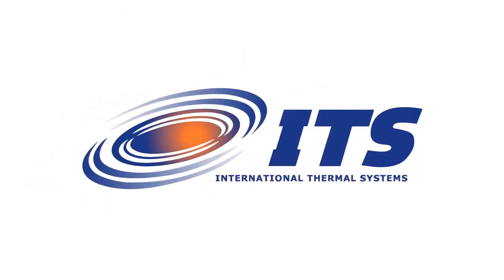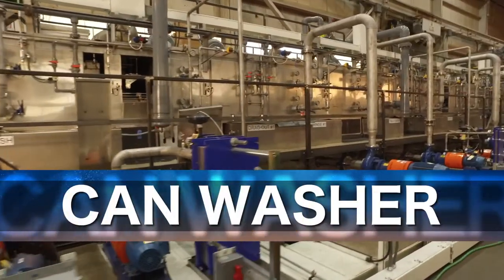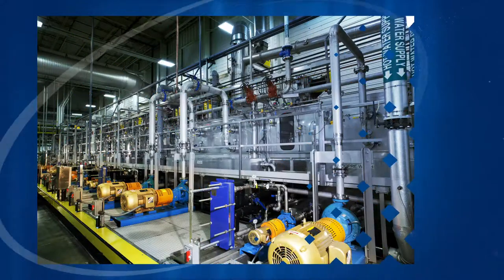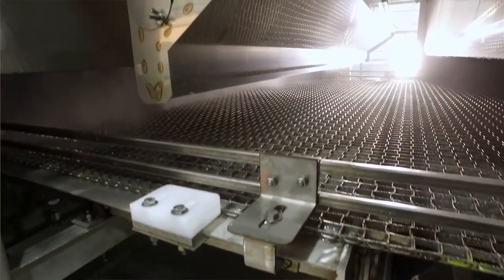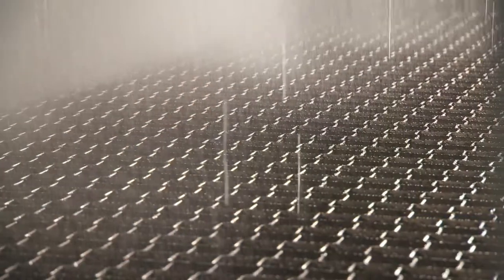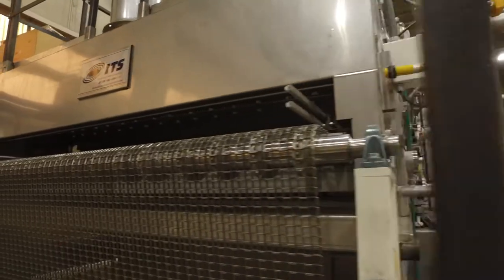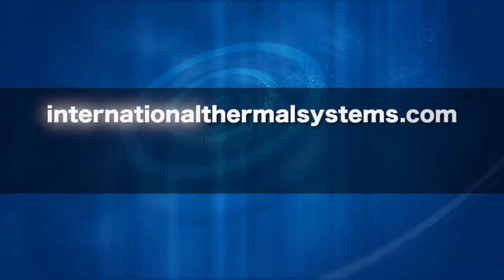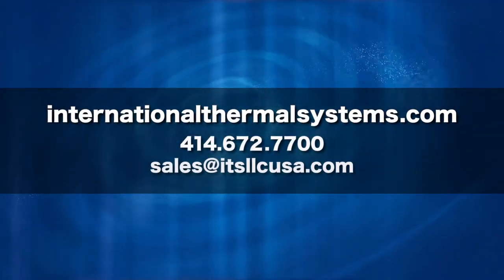International Thermal Systems Metal Packaging Can Washer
International Thermal Systems industry leading can washer